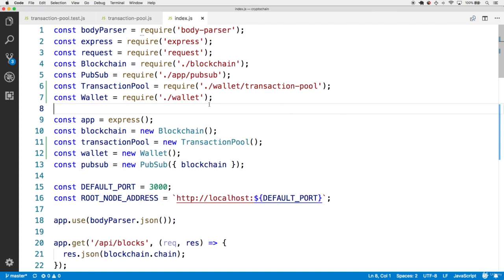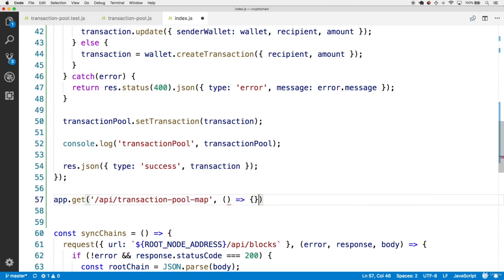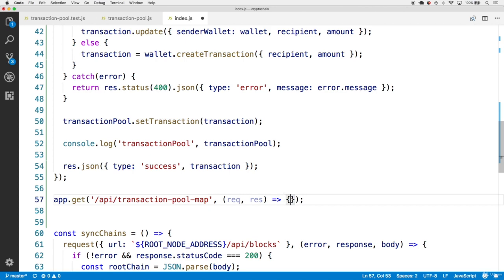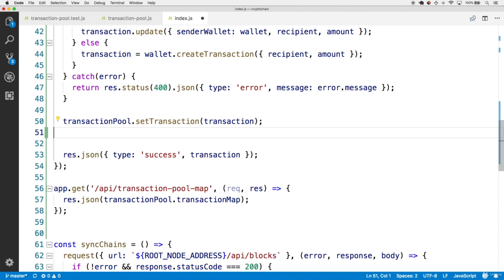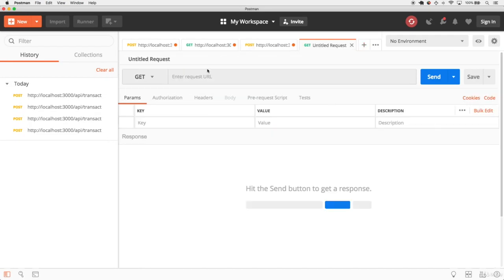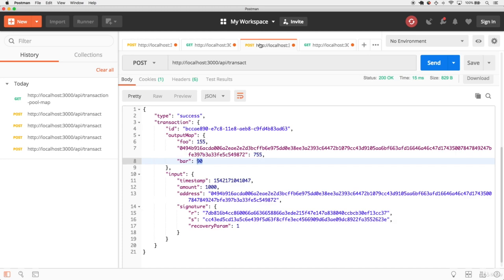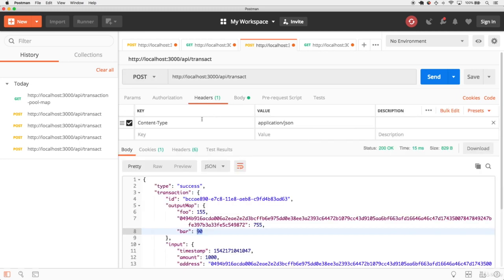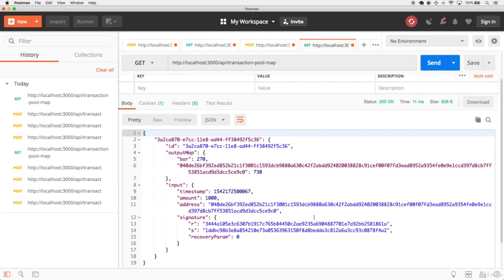7.6 Get Transaction Pool Map